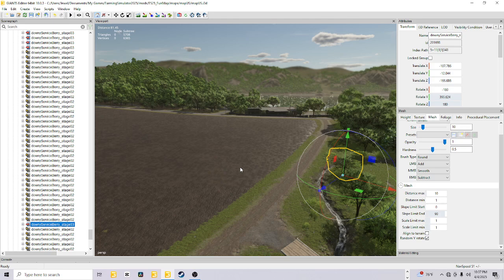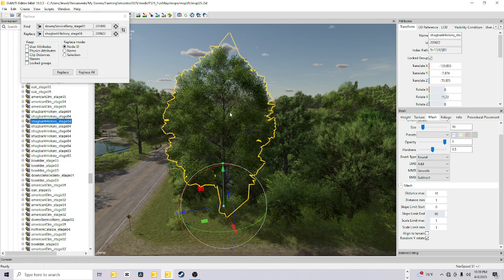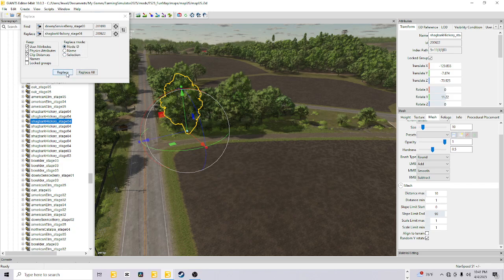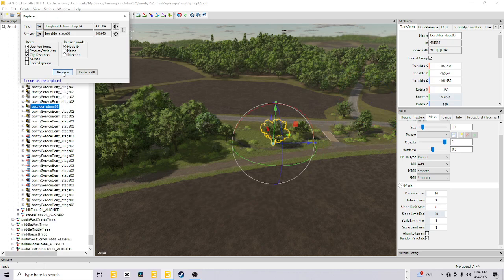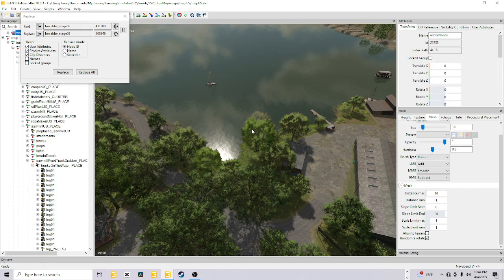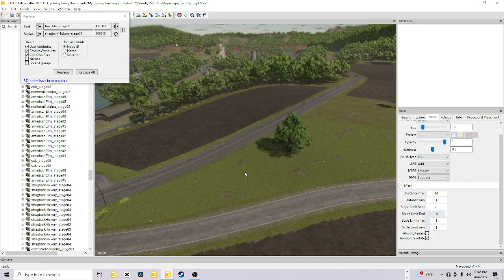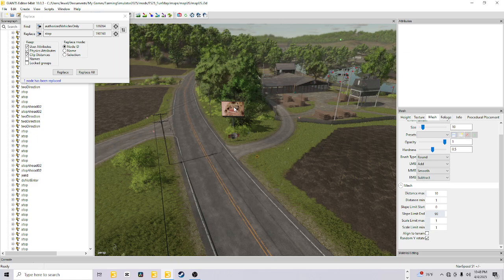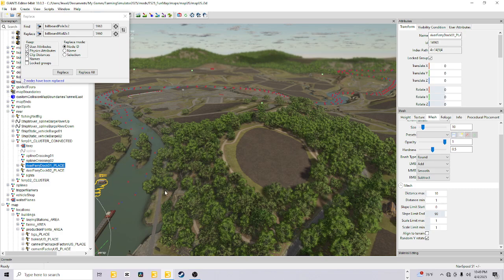Giants Editor Tutorial | How To Use The Replace Dialog Box For Changing All Trees Or Objects Step 14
On this episode, I show you how to use the replace dialog box for changing all trees or objects.